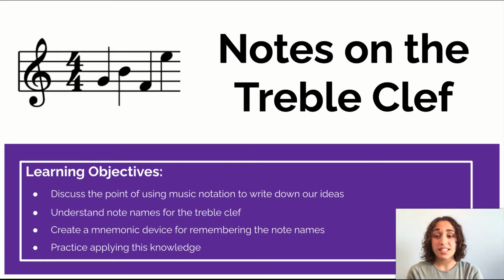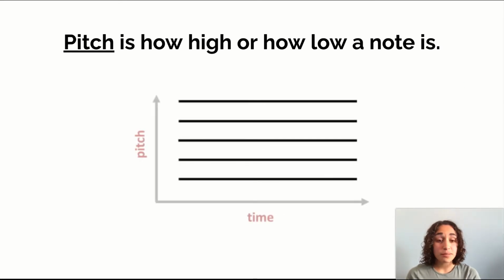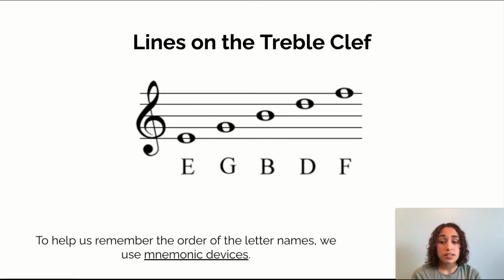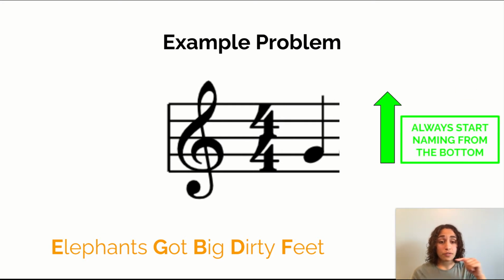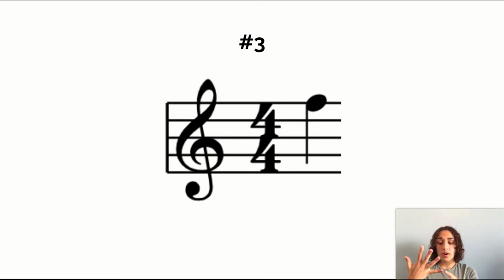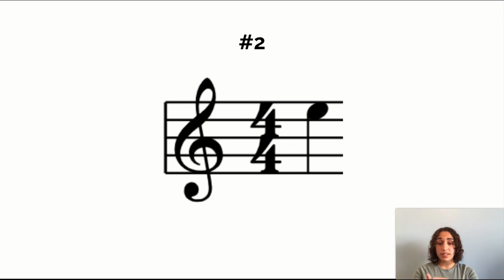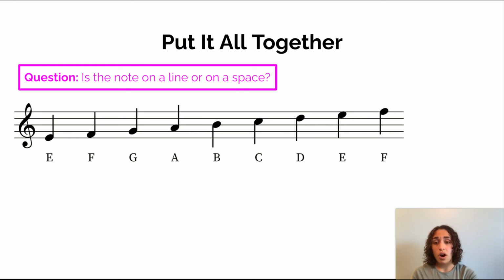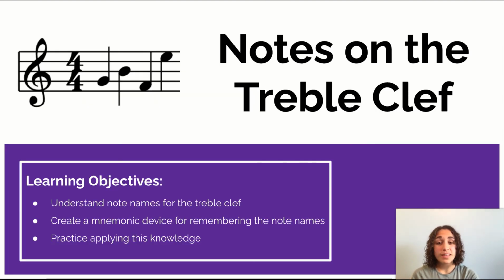Notes on the Treble Clef